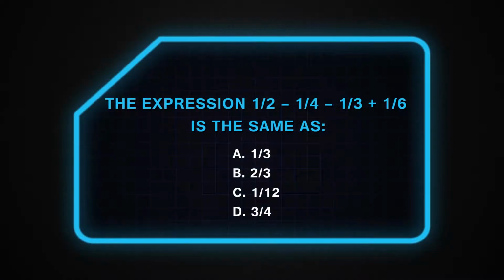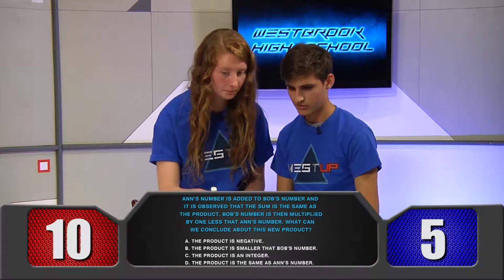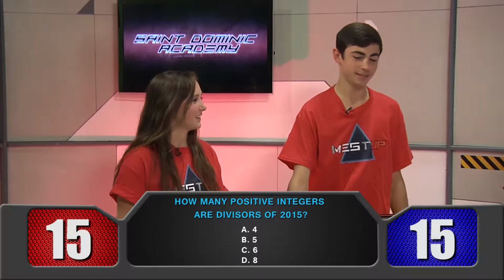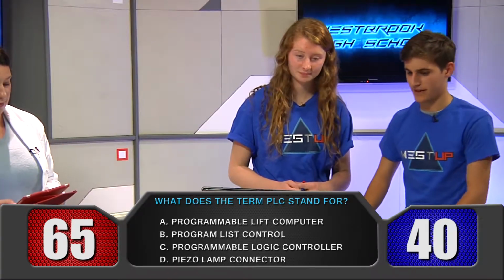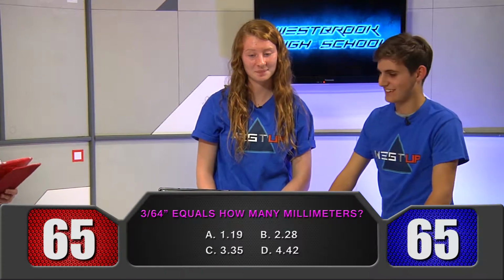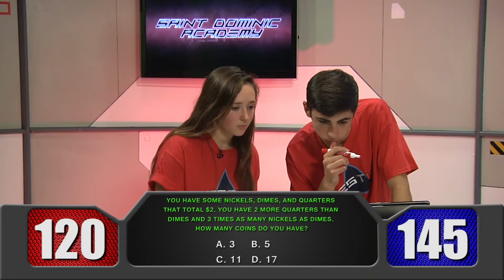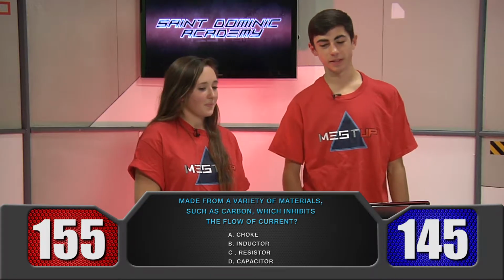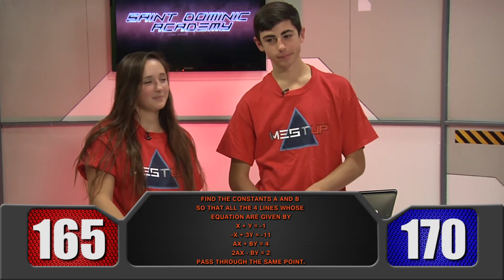MEST Up Season 6, Episode 4 - St. Dominic Academy vs. Westbrook High School